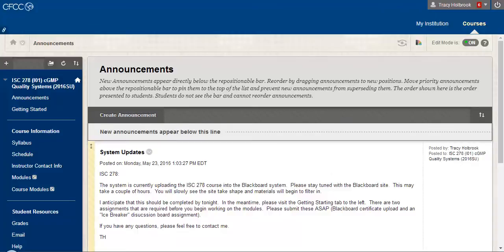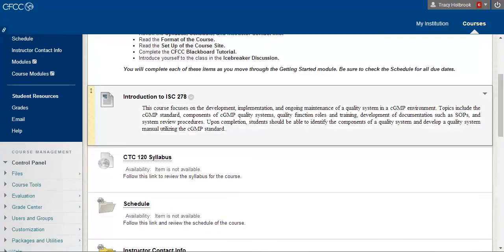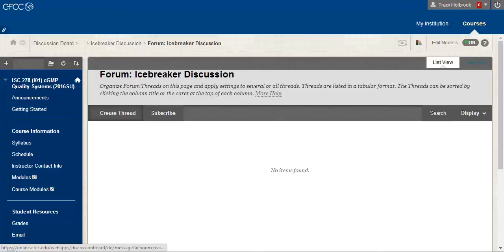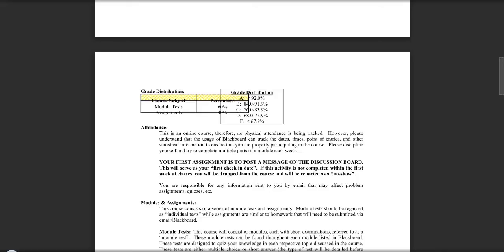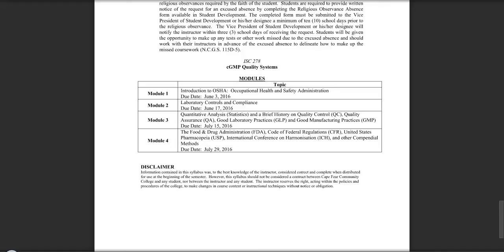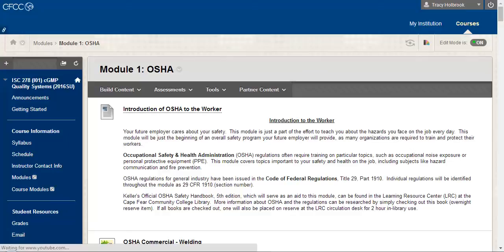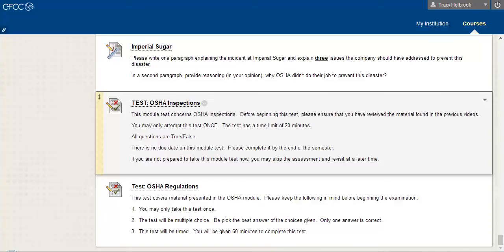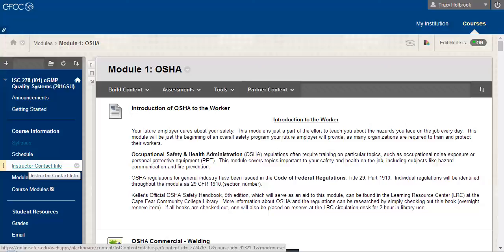ISC 278: Intro to the Course Blackboard Site